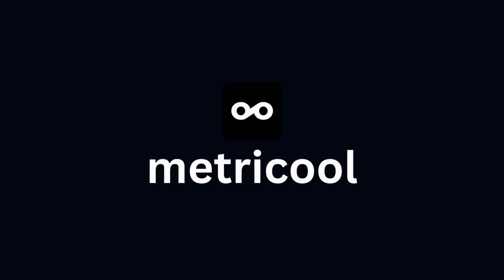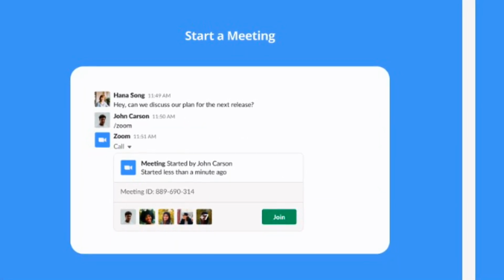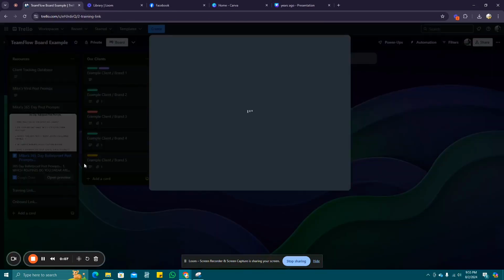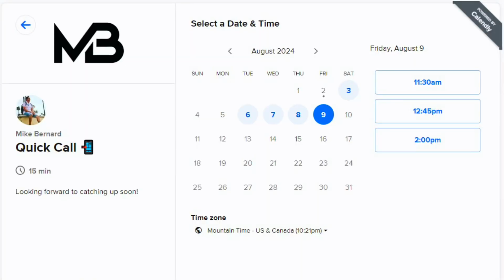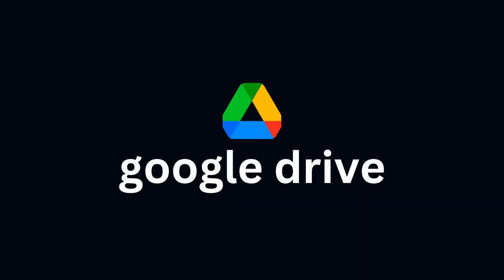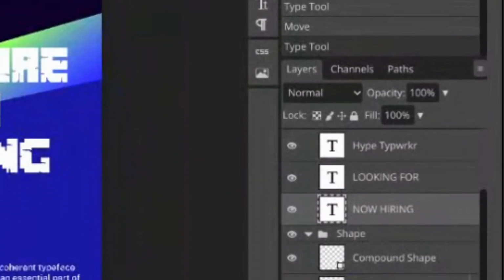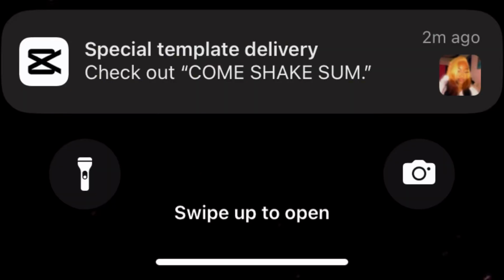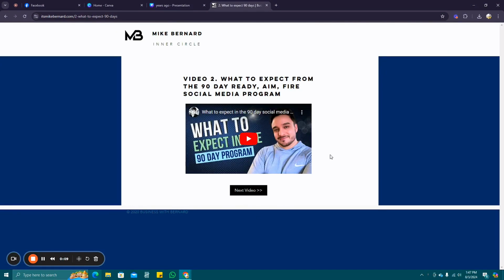Social media management tool set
In this video I talk about my favorite social media management tools which help me manage my entire social media management business. Not all of these are strictly content creation tools!

Want to work together?